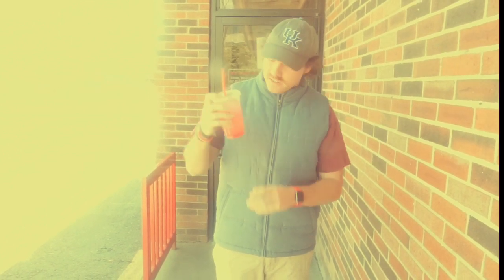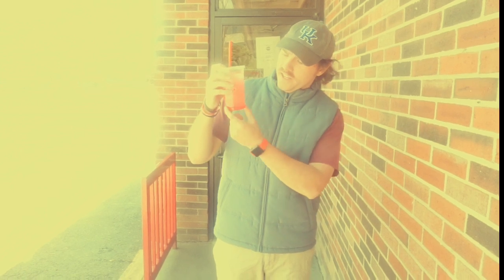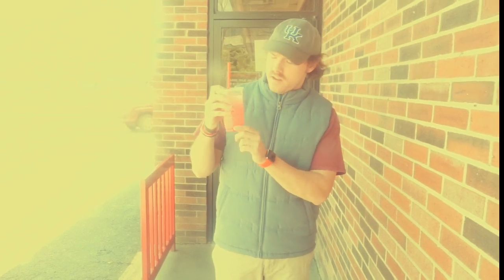Lemonade Review #12 (Wendy's)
Season Final next